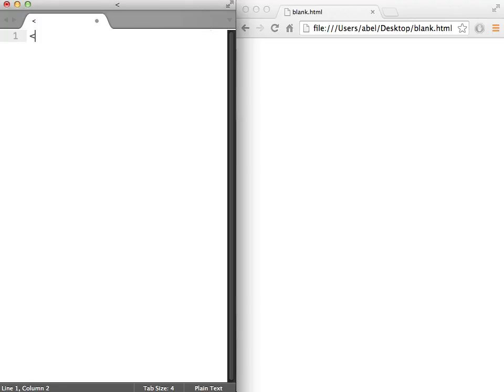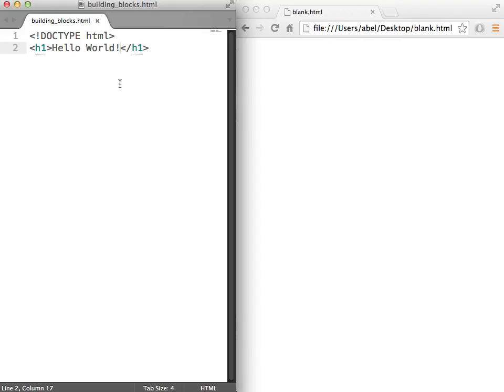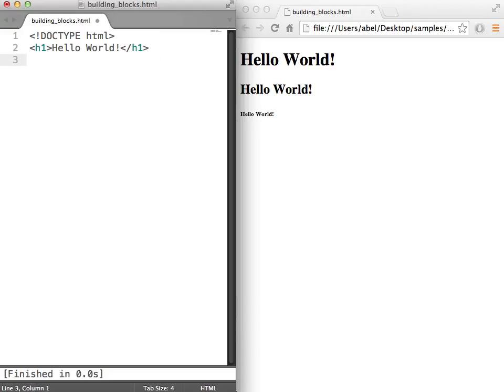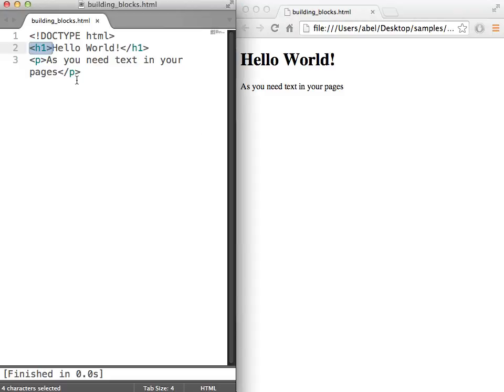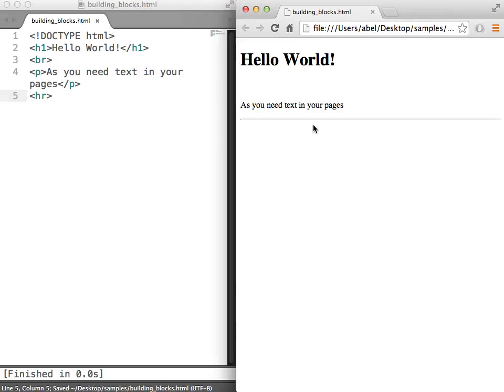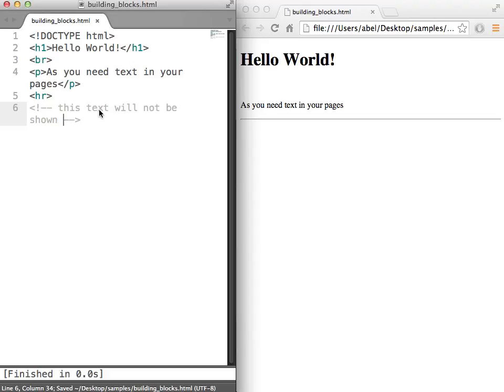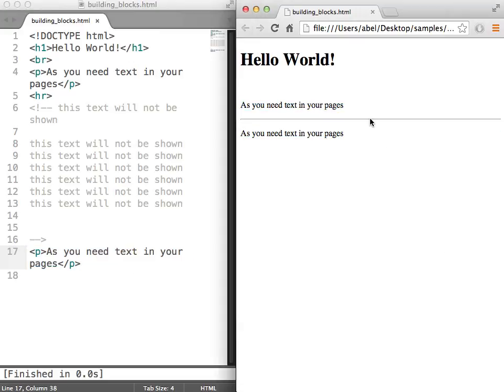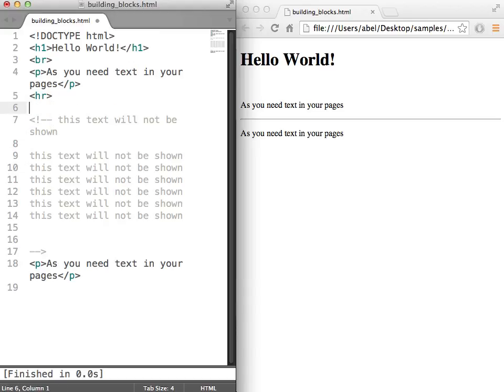HTML Tags H1, BR, P, HR